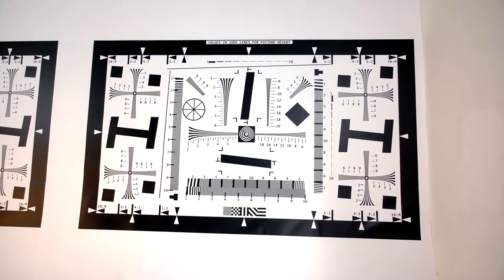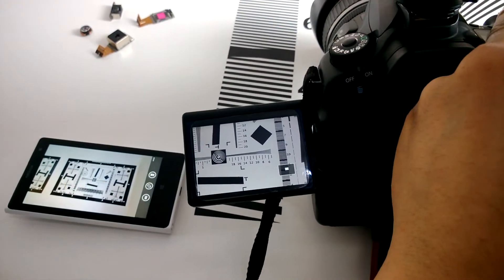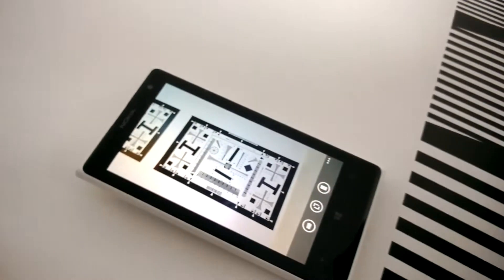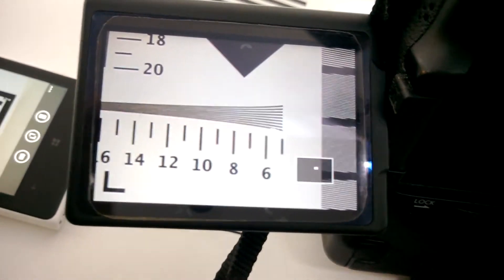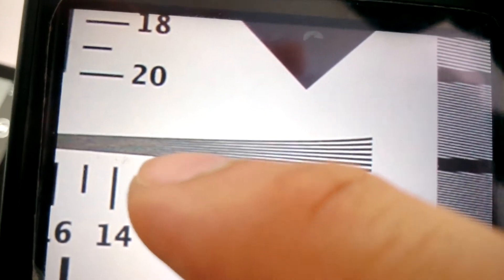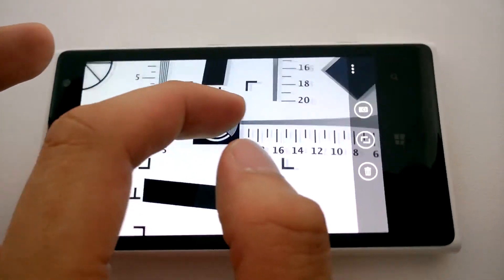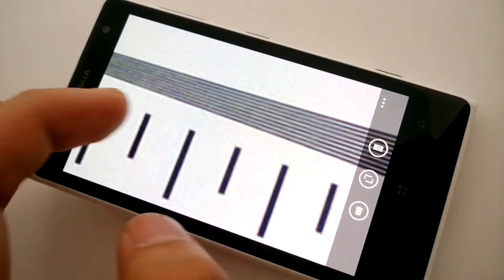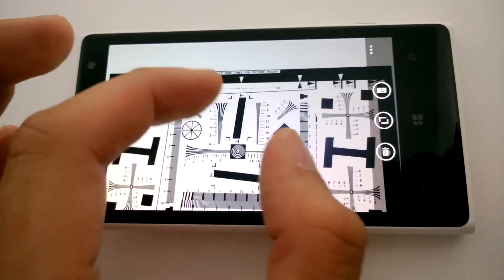Nokia Lumia 1020 camera compared to a Canon 60D DSLR, comes out on top `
After the unveiling, Nokia had set up a small lab with resolution charts so MyNokiaBlog was able to do the comparison of Lumia 1020 against a Canon 60D.

Two photos were snapped from the same distance -- one with the 1020 and one with the 60D. The resolution lines on the Lumia 1020 photo started to converge around the 16 mark, while the lines in 60D photos converge around 12-13.

These marks show the vertical resolution (divided by 100), so around 1,600 lines for the Lumia and 1,300 lines for the Canon. This is meant to measure resolved detail, which is different from the raw pixels due to noise and other considerations.

That shouldn't come as such a surprise -- the Nokia Lumia 1020 packs a lot more pixels than the 60D (18MP APS-C sensor) and the black and white lines of the ISO chart are very easy to resolve (compared to a real-life scene).

Note that the Lumia 1020 image above is a screenshot from the video of the phone displaying the image -- far from perfect, as you can imagine. Still, it's an interesting first taste, until Nokia finishes up tuning the software.